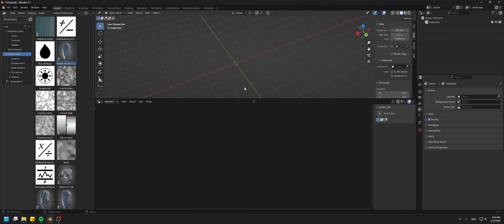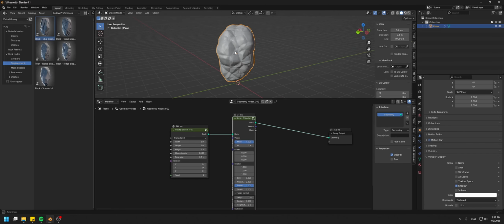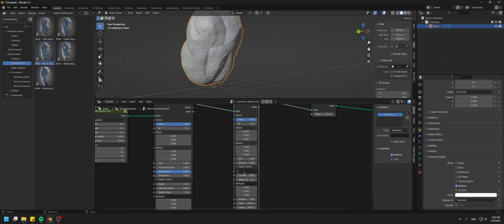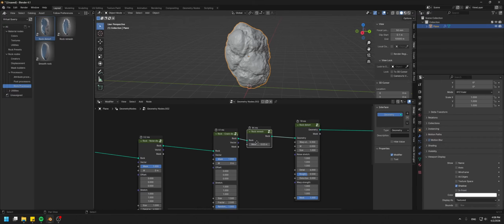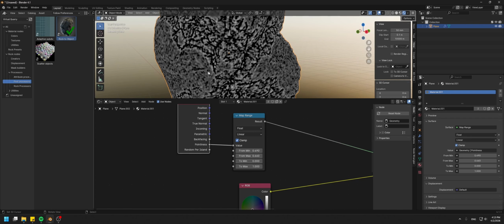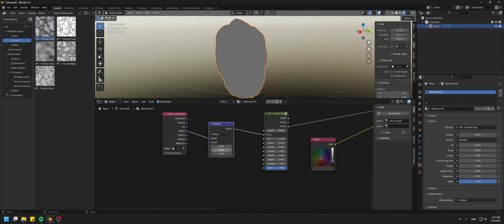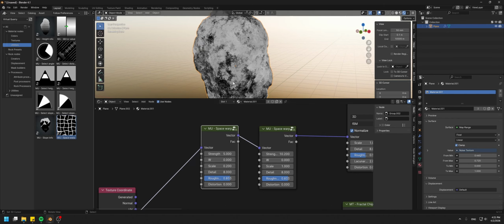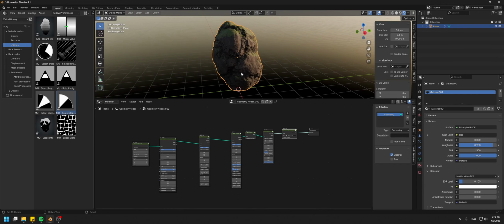Virtual Quarry - Creating a rock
How to create a high detail rock